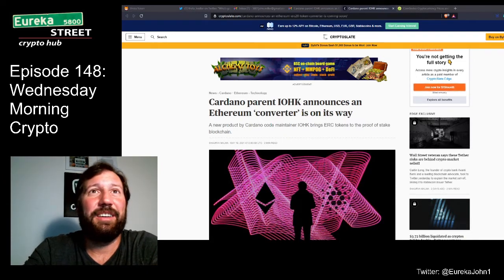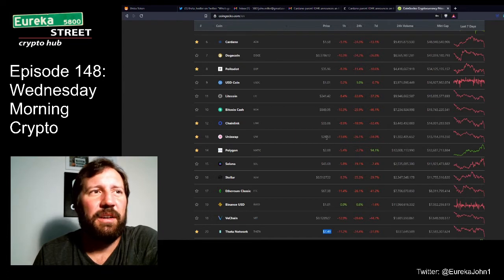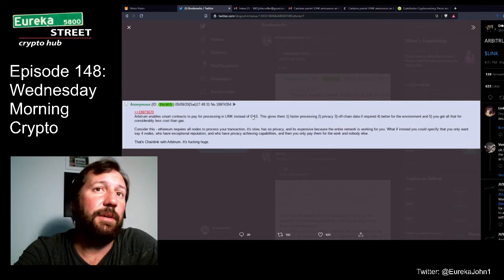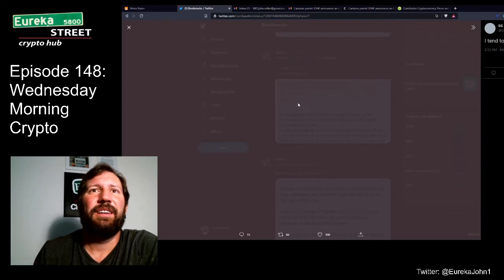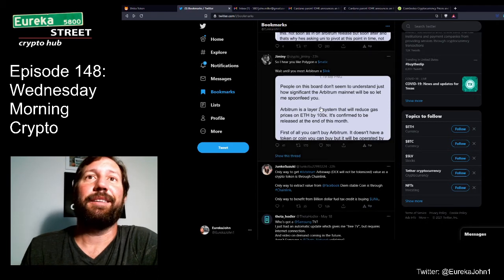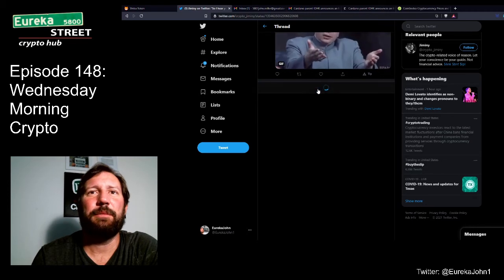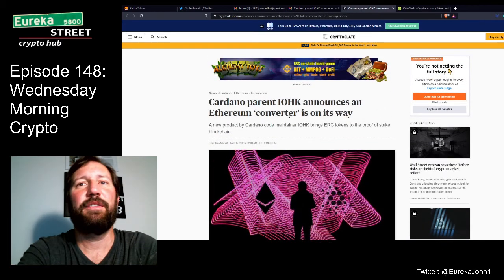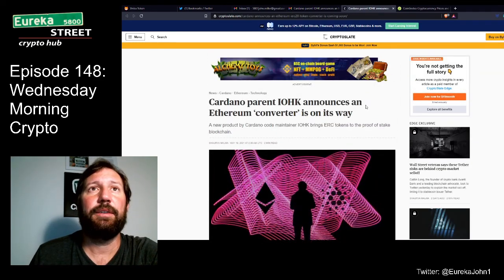Episode 148 - ramblings of a sick man - Arbitrum - Chainlink - Cardano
Good morning.  I am struggling this morning with being sick with symptoms of scarlett fever.  I wanted to keep my consecutive days broadcasting streak going, so I mustered my way out of bed to do this show.  As I was almost all the way through the show a listener popped in the chat to tell me there was no sound.  So I had to start over and go over everything again.
In this show I talk about Arbitrum, Chianlink, Cardano, ERC20 being "converted" for Cardano use and a few other things.  It was actually a good show, but was a painful chore to get through.